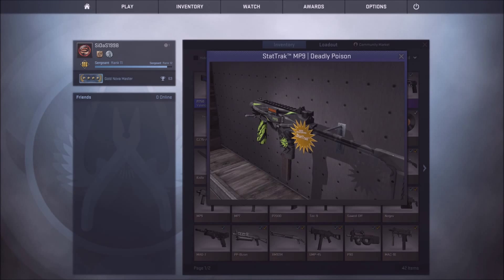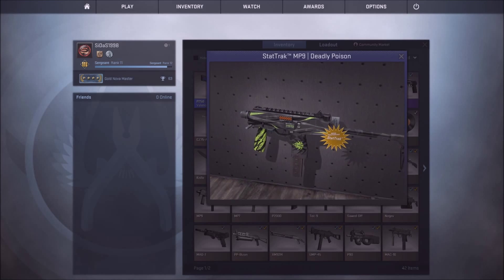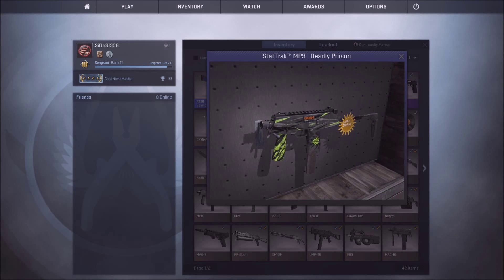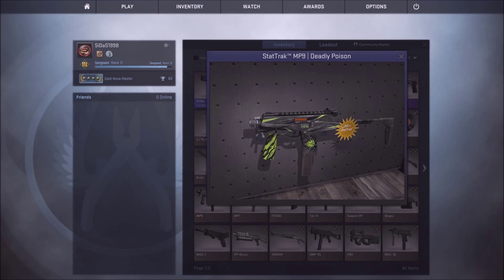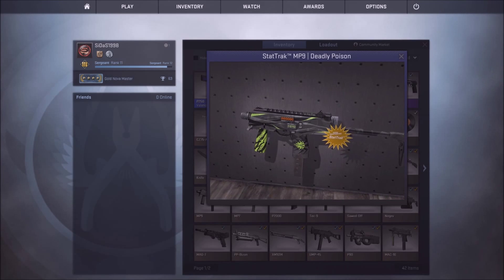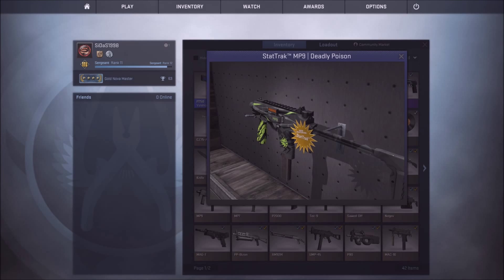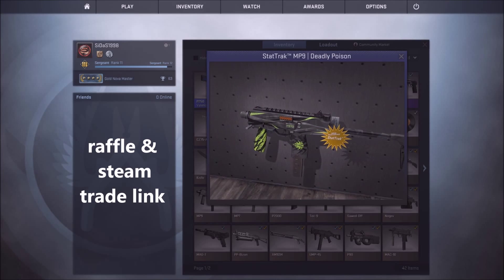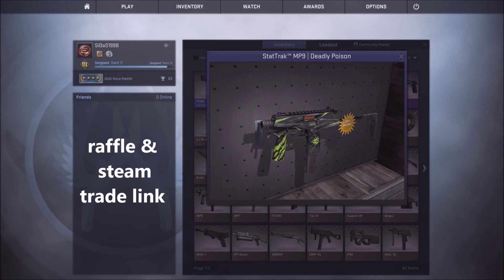CS: GO giveaway #3 | Winner will be announced @ 500 subs!!! (ENDED)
Hello guys it's me SiDaS1998.
I wish you best luck for it :).

Steam nick: SiDaS1998
Origin nick: SiDaS1998
PS3 nick: SiDaS1998
XBOX gamertag: xSiDaS1998x
PS3 clan: [SiWe]